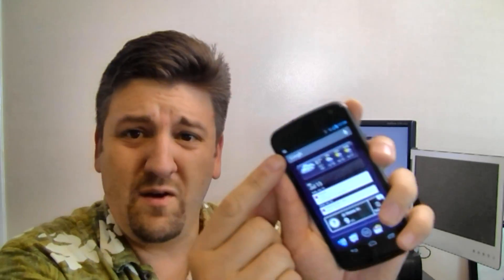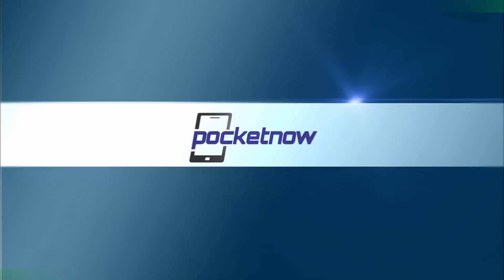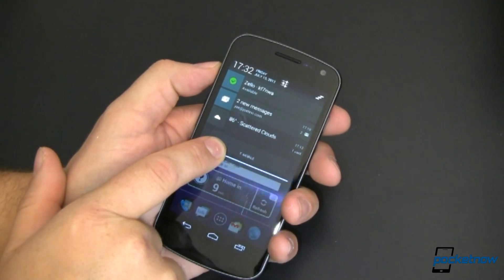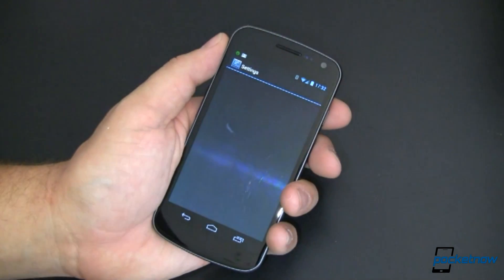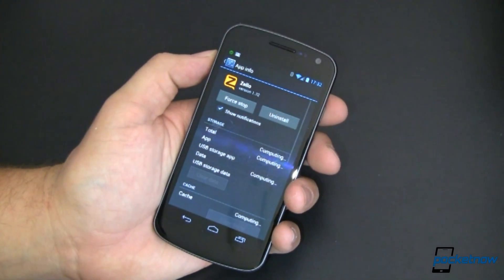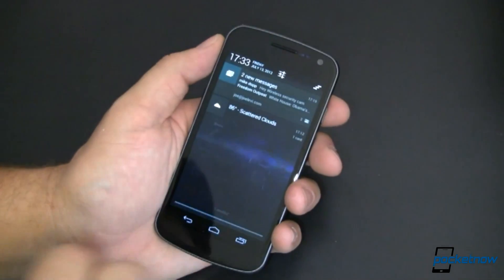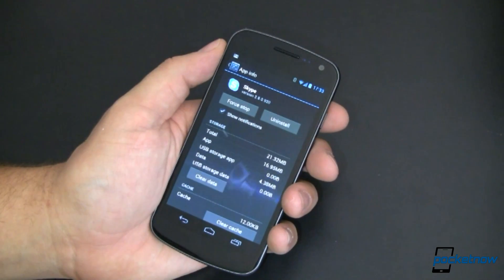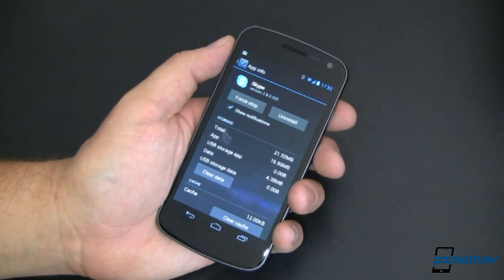How to turn off Individual Application Notifications in Android Jelly Bean | Pocketnow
If you've got an application that's throwing unwanted notifications up in your notification bar and you want to get rid of them, but don't want to get rid of the app, what can you do?

If you've got Android 4.1 Jelly Bean, I've got your answer!